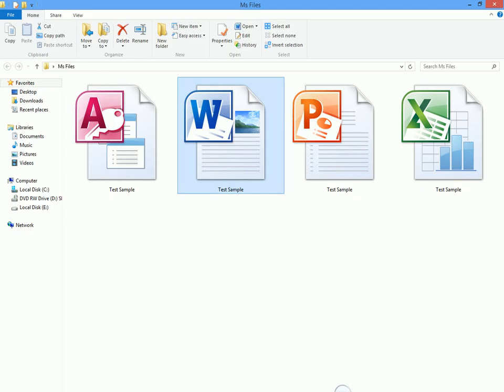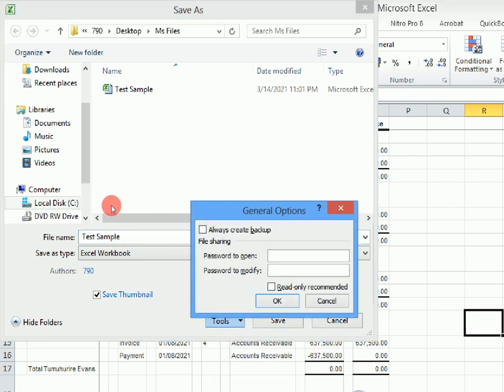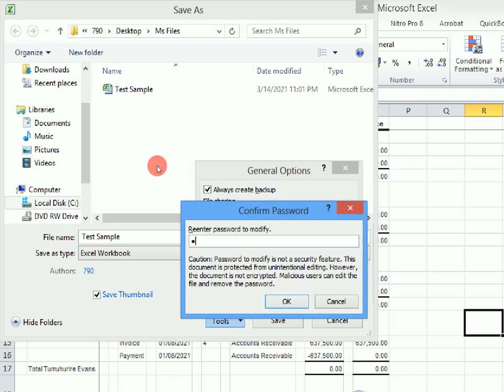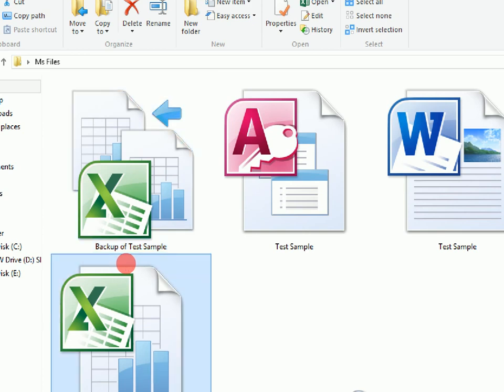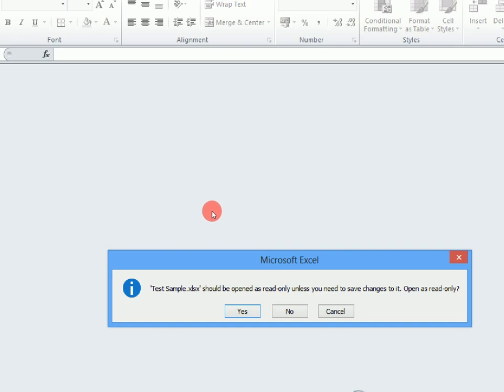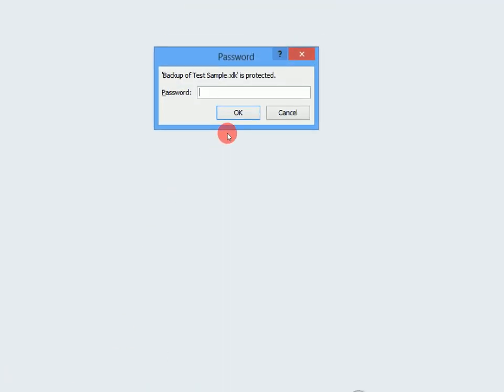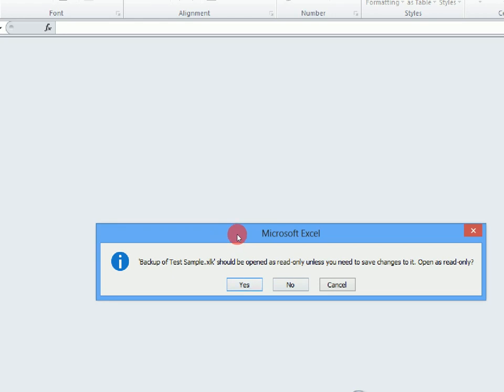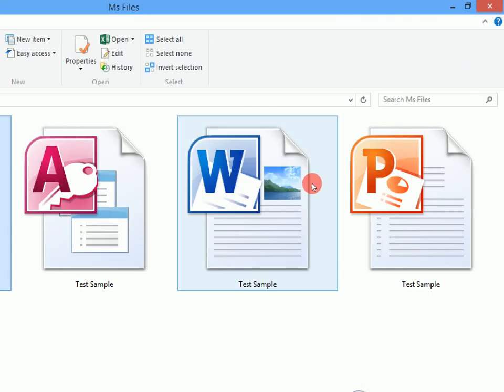Putting a password on Microsoft Excel Files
Let us learn how to put a password on Excel files.